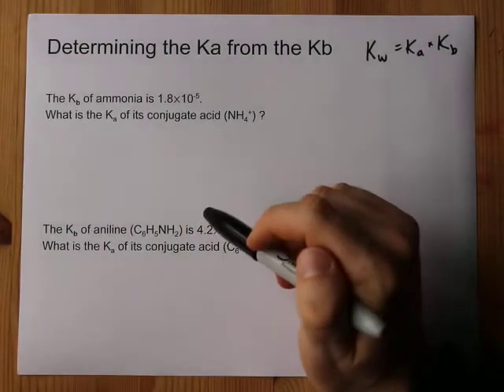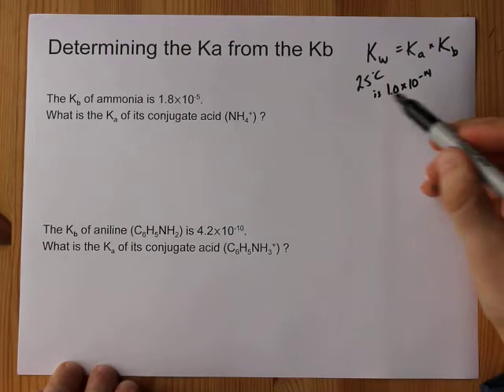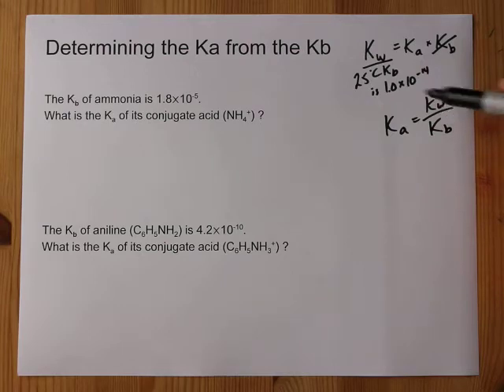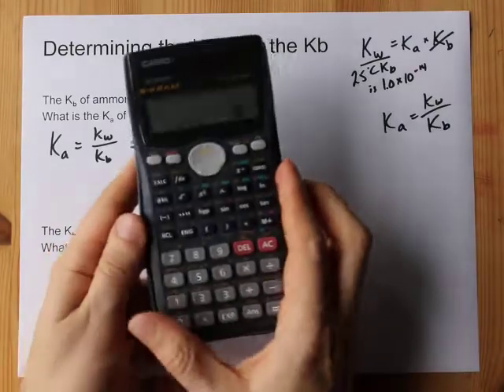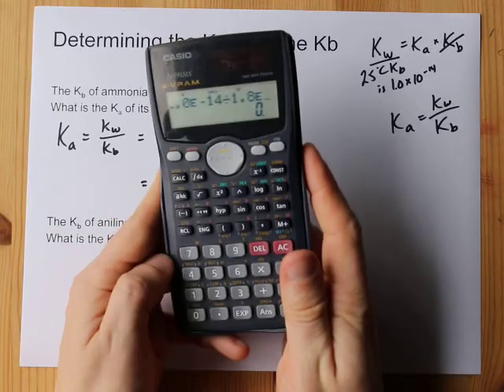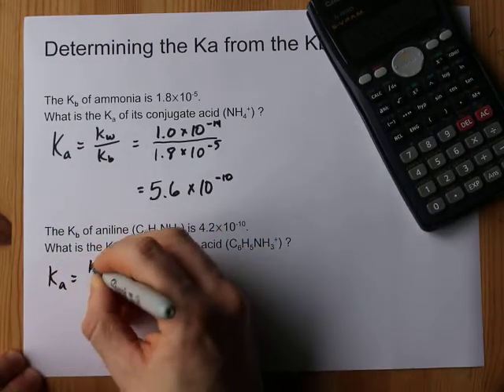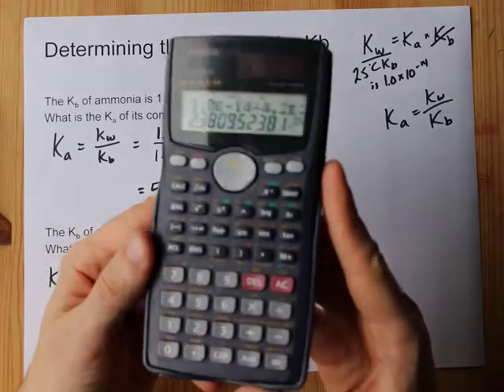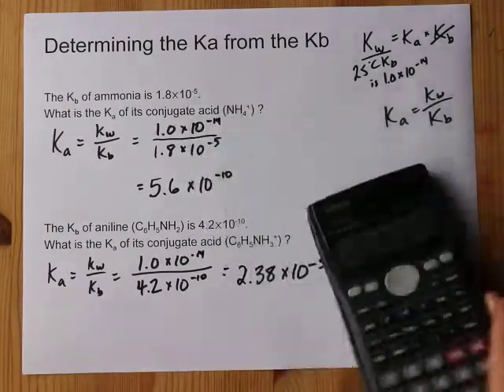Determining the Ka from the Kb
Converting Ka to Kb ... divide 1x10^14 by Ka.
Converting Kb to Ka ... divide 1x10^14 by Kb.
YES, it's actually the same formula for both.
Two examples provided.
Kb of ammonia is 1.8x10^-5. You can convert to the Ka of the AMMONIUM ion.
Kb of aniline is 4.2x10^-10. You can convert to the Ka of aniline's conjugate acid.